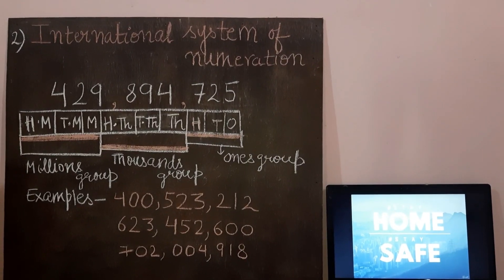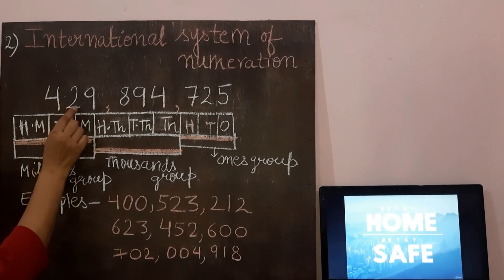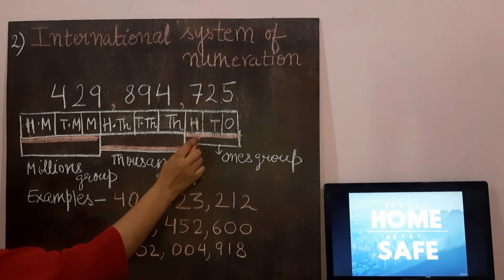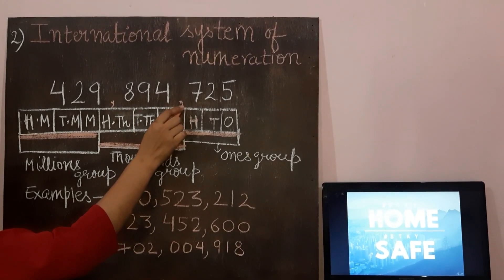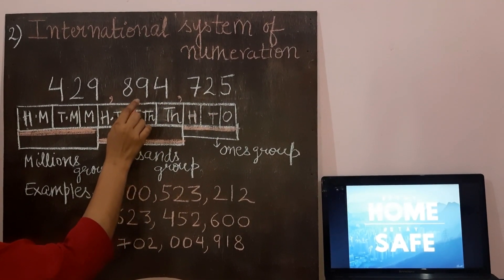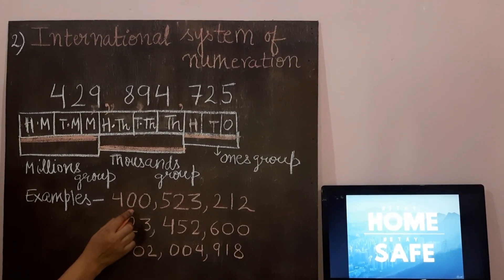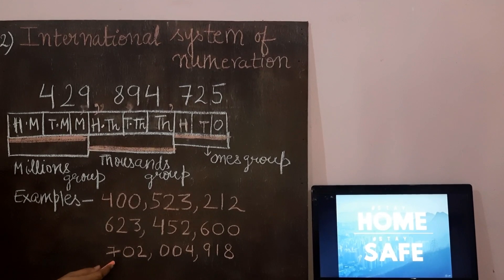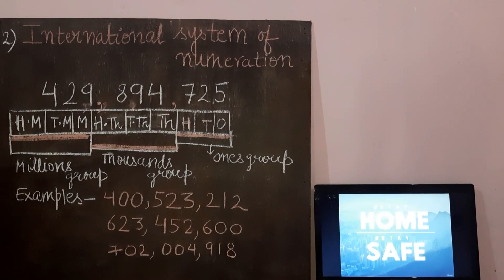Number System (Part 2) Class 5th, 6th CBSE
Hello students, This is your maths video of class 5 and 6 cbse. The topic of the video is Number system. In number system, I have explained Indian system of numeration, international system of numeration, place value and face value. Exercises on number system are also given in the video ,this video is going covered in few parts. you can comment your doubt in comment section.

Please Watch the all videos of the chapter through the playlist section.